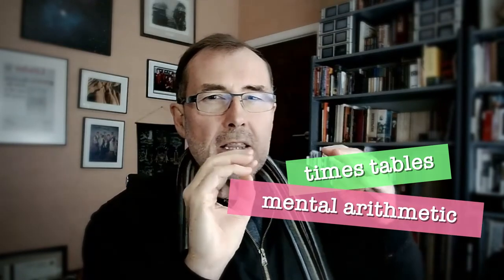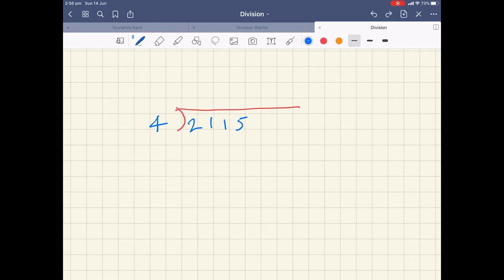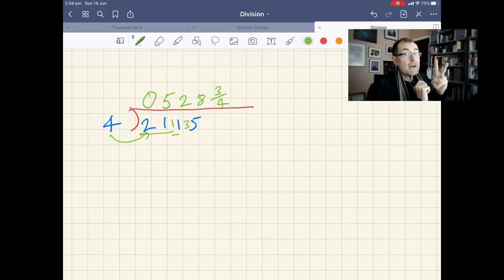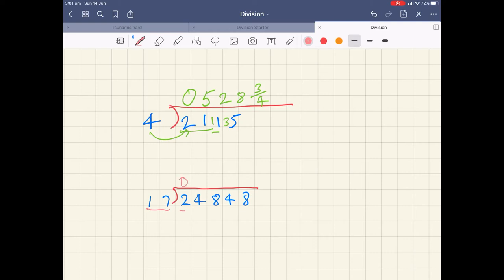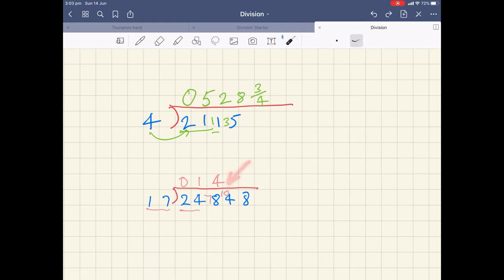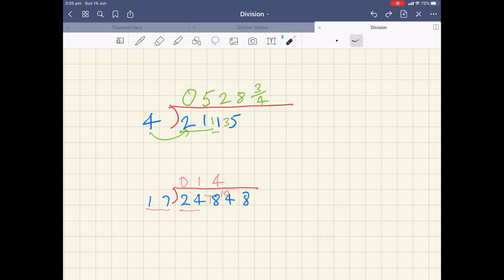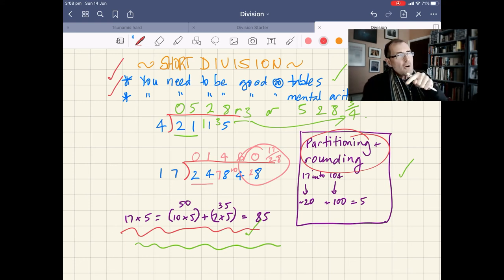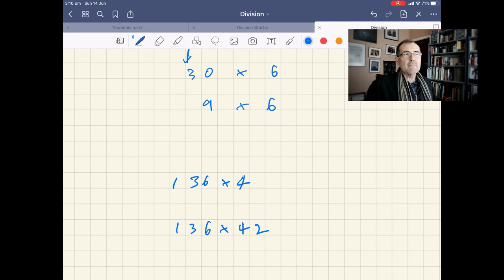Division: Short Division with Mentals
A fast way to do division on paper is short division. If you have a good command of your multiplication tables and can do subtraction in your head (up to three digits) then short division is a handy dandy skill to have. This demonstration shows division with one and two digits divisors which is probability you will need in primary school.

MA3-6NA: selects and applies appropriate strategies for multiplication and division, and applies the order of operations to calculations involving more than one operation; use mental and written strategies to divide a number with three or more digits by a one-digit divisor where there is a remainder.

Made for Glenwood Public School’s Google Classroom remote learning, the video may refer to specific content such as activities or classroom materials but works just as well by itself as a stand-alone tutorial for revision, extra explanations or independent learning.

To post comments, send an email to the school. Link in the banner and on the “about” page.